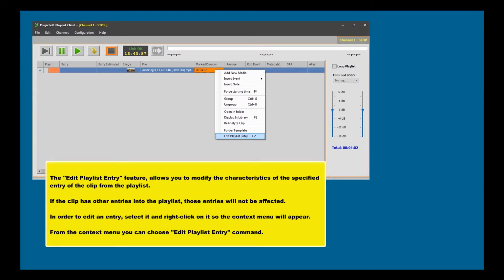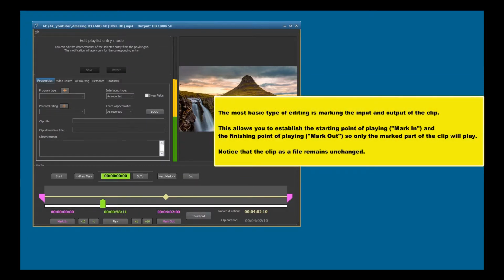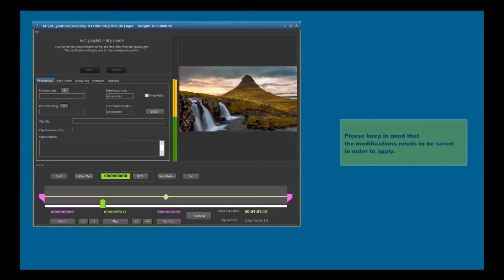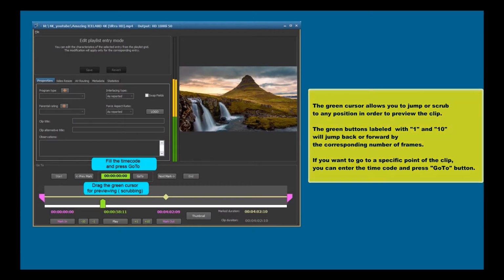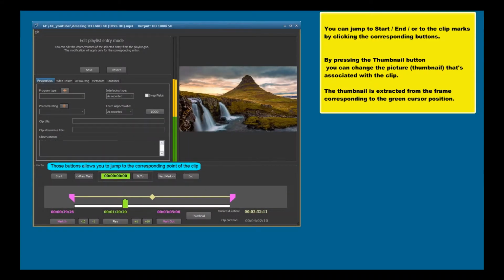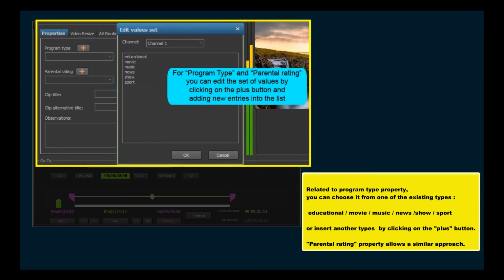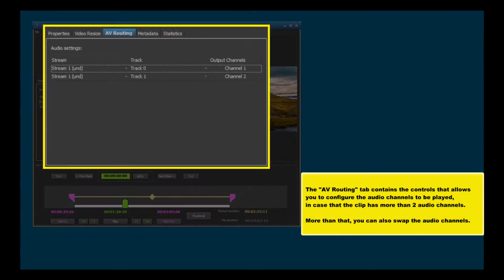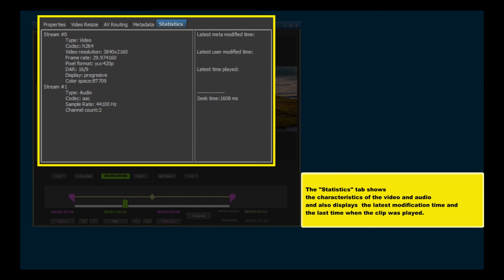06 MagicSoft Playout - Edit a playlist entry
06 MagicSoft Playout - Edit a playlist entry